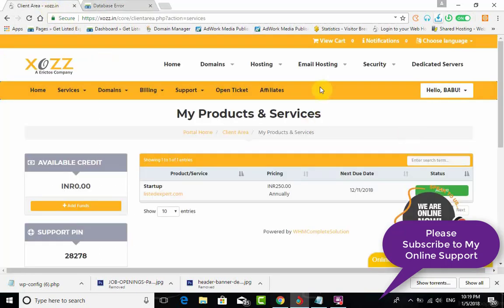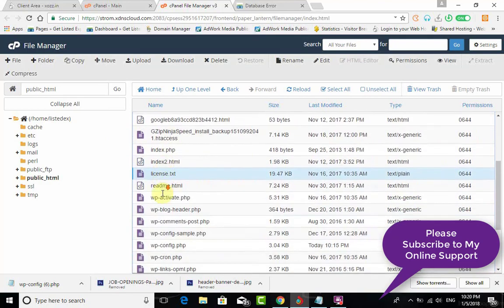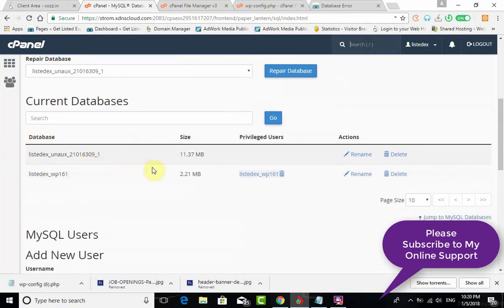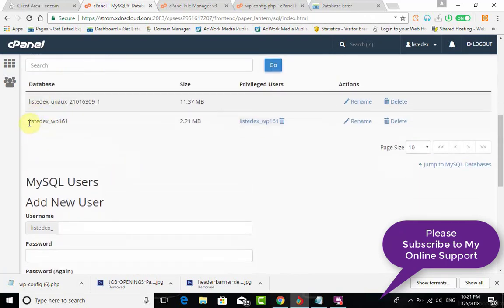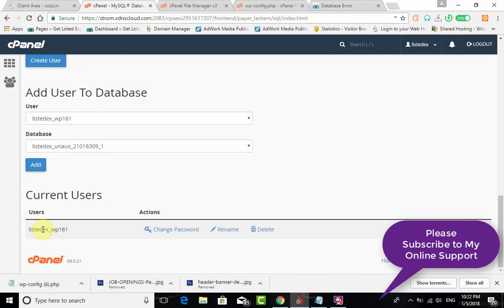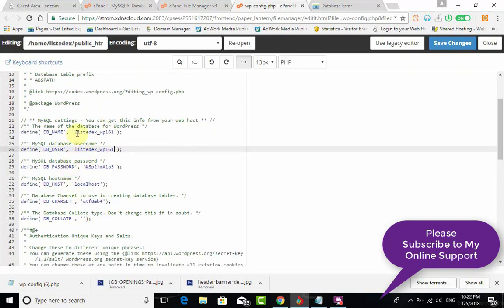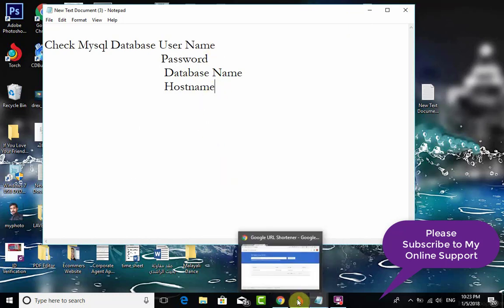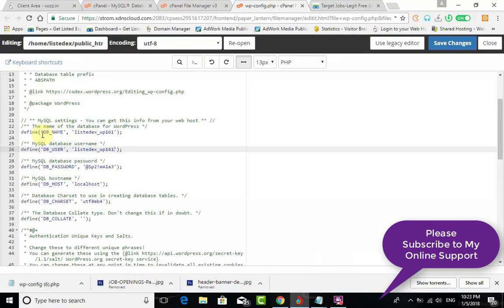How to Fix the Error Establishing a Database Connection in WordPress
Error Establishing a Database Connection" - Fixed | Wordpress
wordpress database error
wordpress database connection
wordpress fix database,error establishing database connection
wp-config error
ftp,wordpress broken,wordpress site not working
wordpress error on all pages
WordPress Error
How To Fix Wordpress Error
How To Fix Wordpress